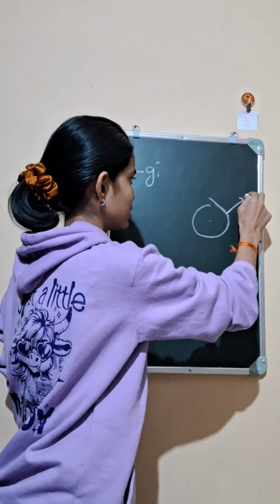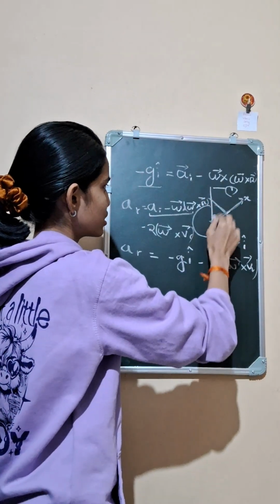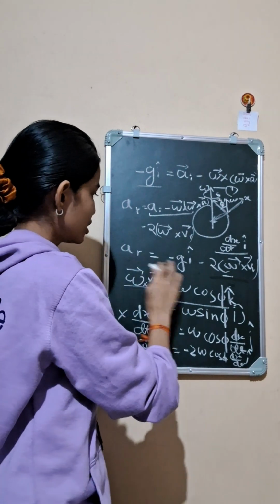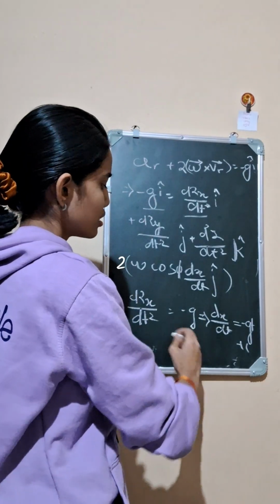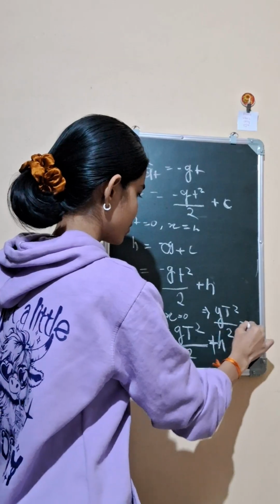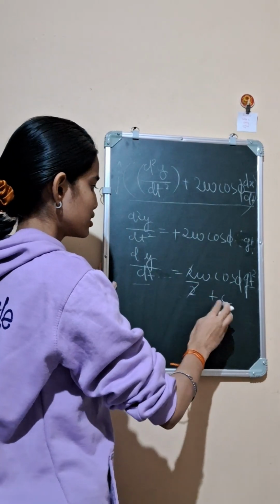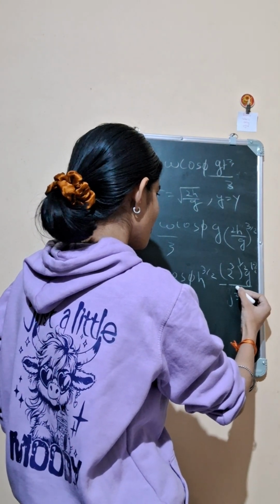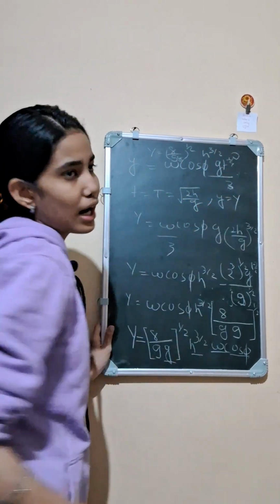Free fall (L-5)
Free fall (B.Sc. physics) Non-inertial Frames